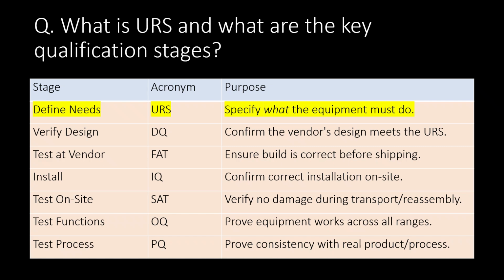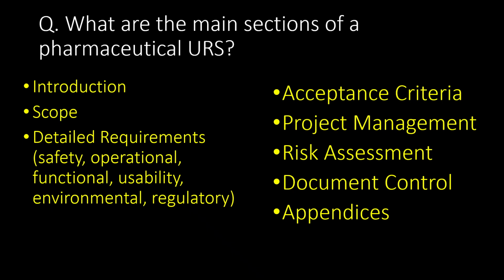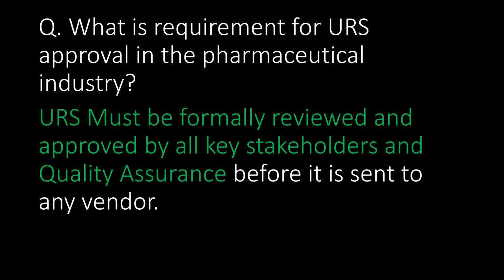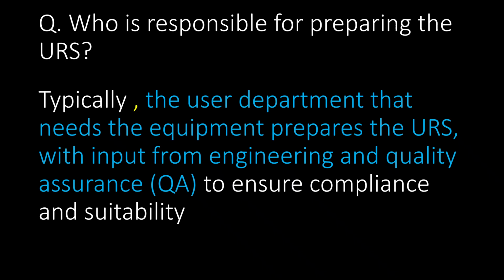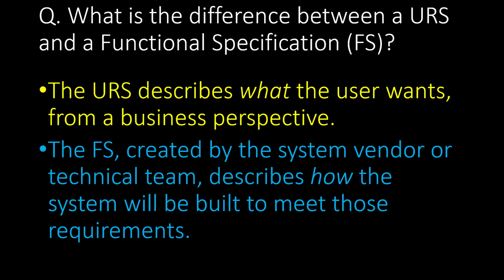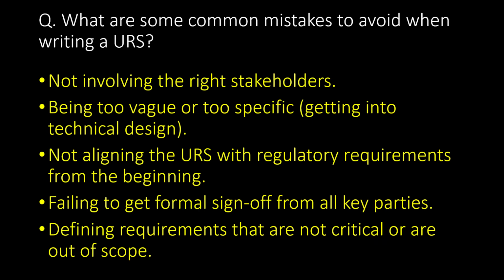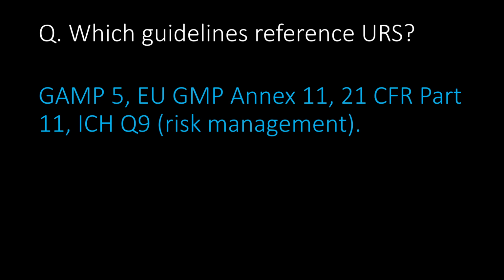URS in the pharmaceutical industry l User requirement specification l Equipment Qualification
Questions covered:
Q. What is URS and what are the key qualification stages?
Q. What is URS in pharmaceuticals?
Q. Why is URS important in the pharmaceutical industry?

Q. What are the main sections of a pharmaceutical URS?
Q. Can a URS be changed after approval?
Q. How does URS affect the procurement process?
Q. What is requirement for URS approval in the pharmaceutical industry?
Q. Who is responsible for preparing the URS?
Q. What is the difference between a URS and a Functional Specification (FS)?
Q. What are some common mistakes to avoid when writing a URS?
Q. What is the significance of the URS sign-off?
Q. Which guidelines reference URS?
Q. Is URS a GMP document?
Keywords to find this video:
URS pharmaceutical, user requirements, equipment qualification, pharma industry, URS guidelines, validation process, regulatory compliance, equipment validation, pharmaceutical equipment, quality assurance, user specs, industry standards, equipment testing, GMP practices, pharma regulations, user specification, URS documentation, qualification procedures, pharma quality management